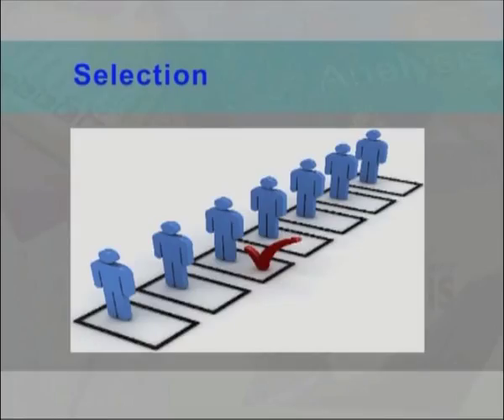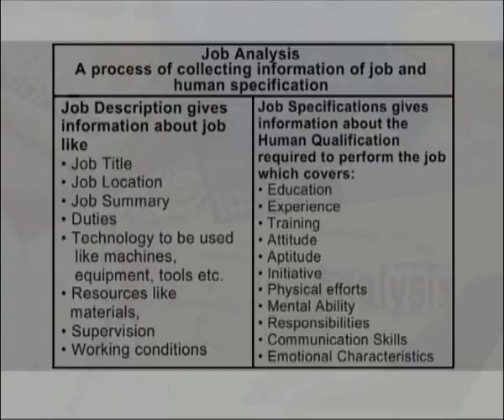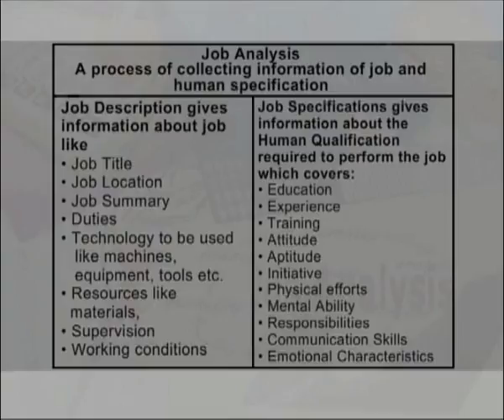Job analysis:Uses, methods and job specifications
Subject: Human Resource Management
Course Name: Human resource management and organizational behaviour